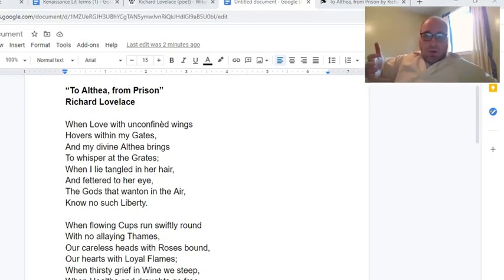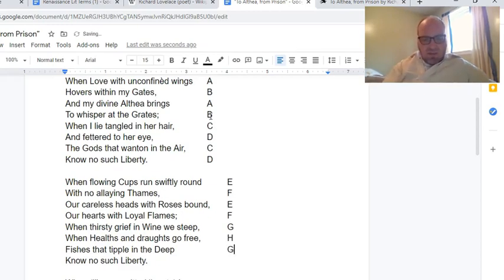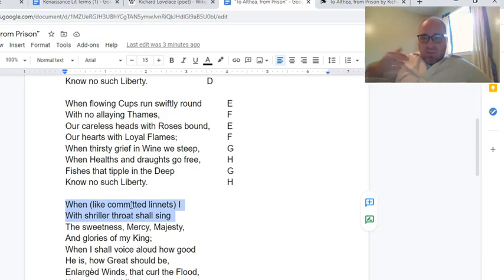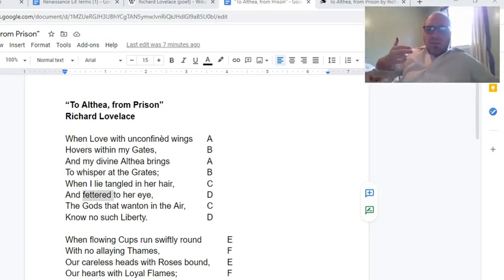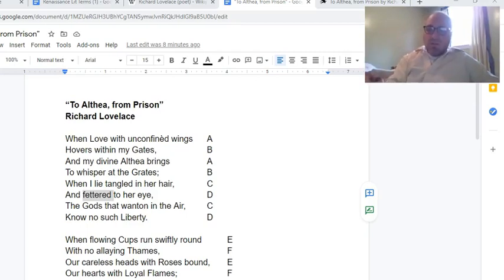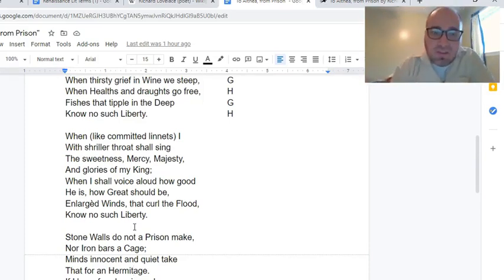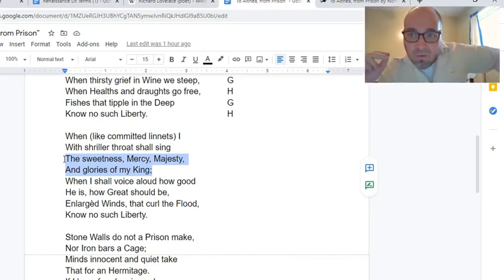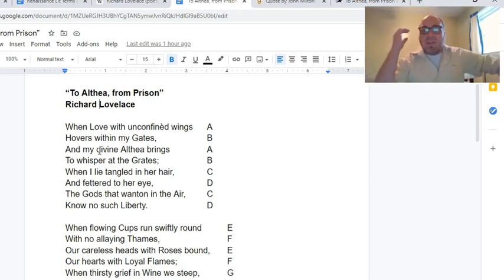Richard Lovelace "To Althea, from Prison" Read Aloud w/ Analysis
English 12 (British Literature) Lecture